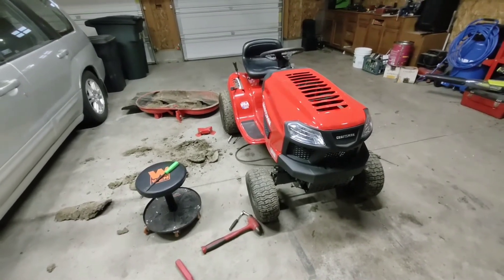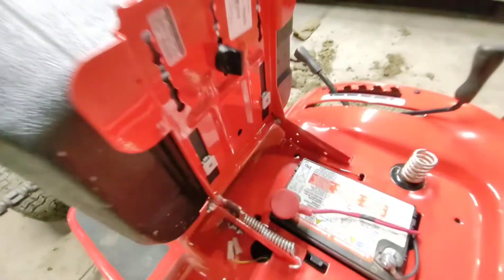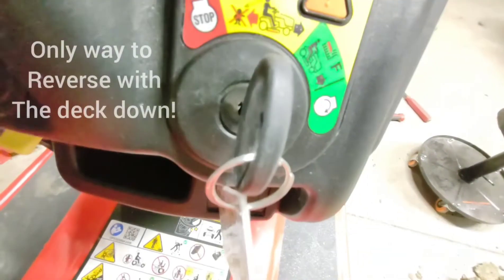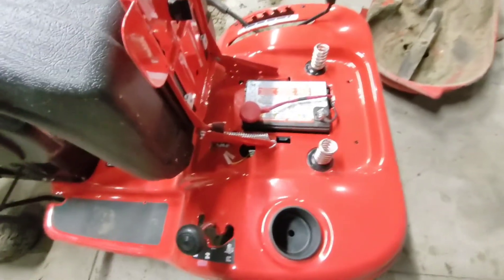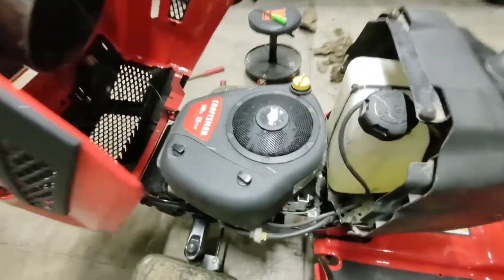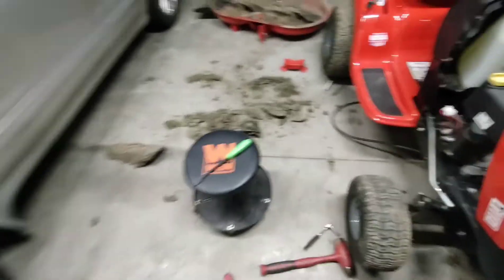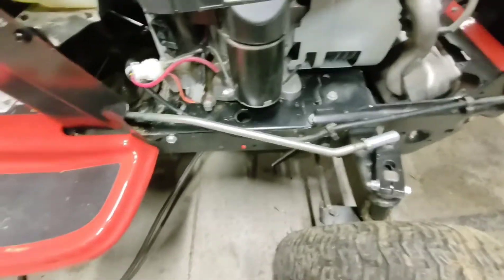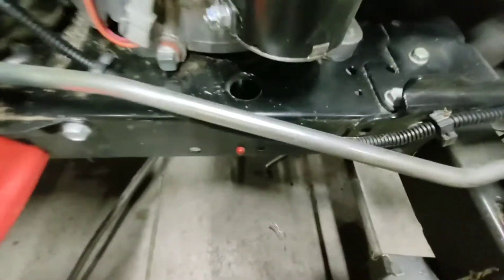craftsman T110 riding lawnmower honest review!!